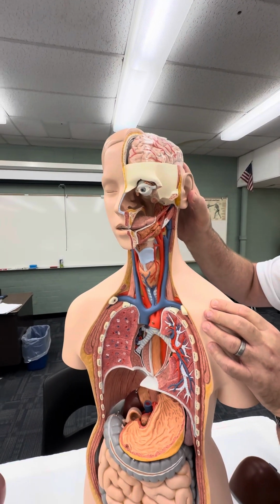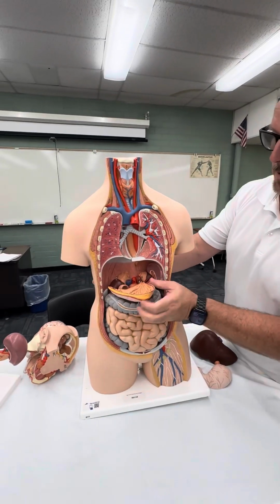Tour of the digestive system models